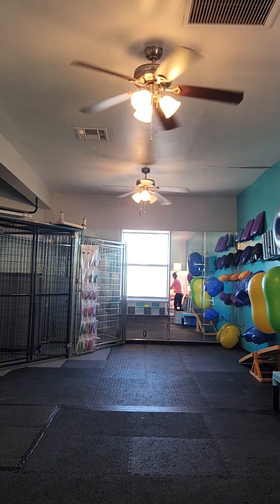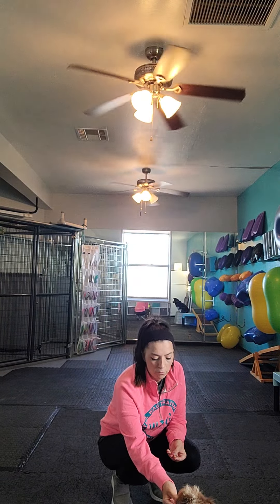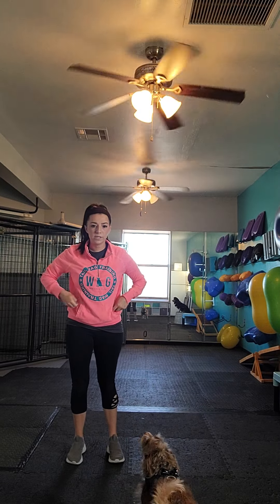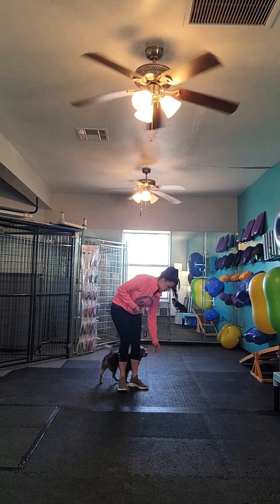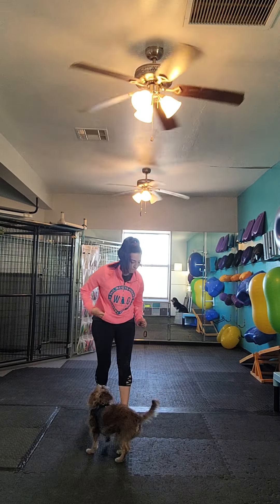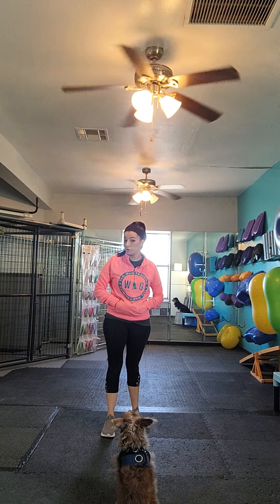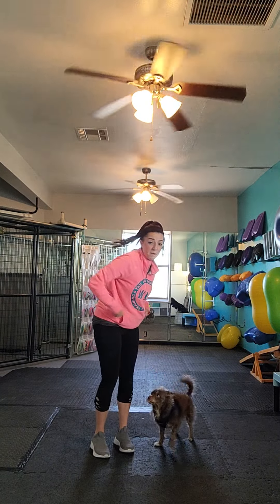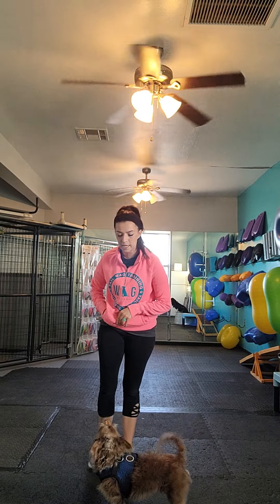Mickey auto sit